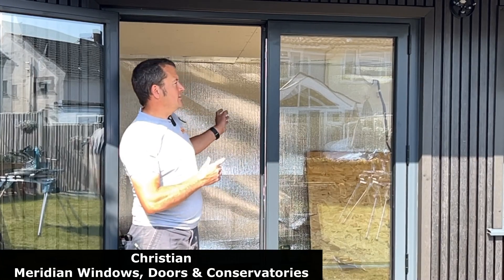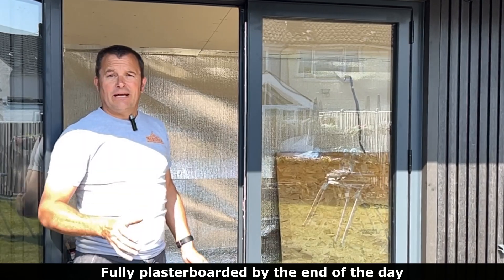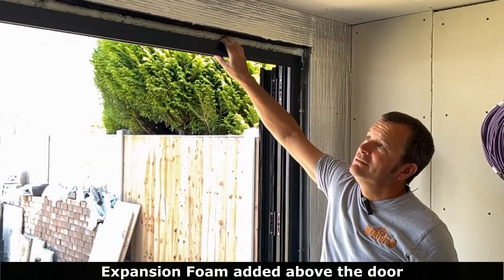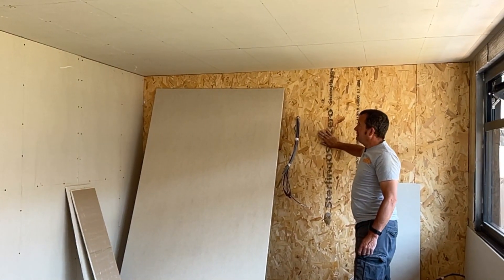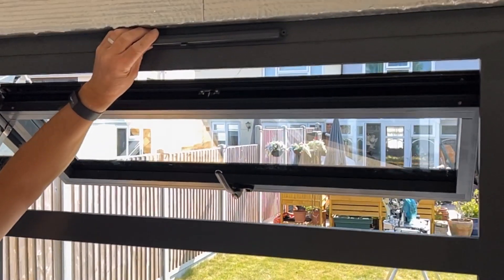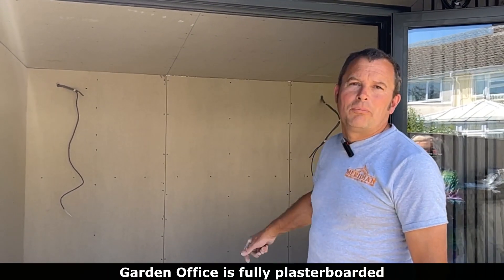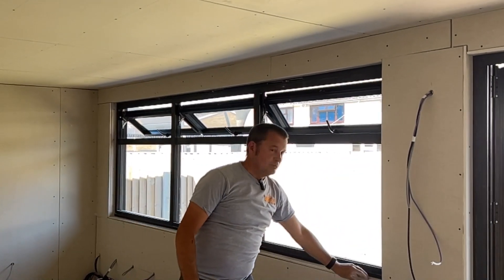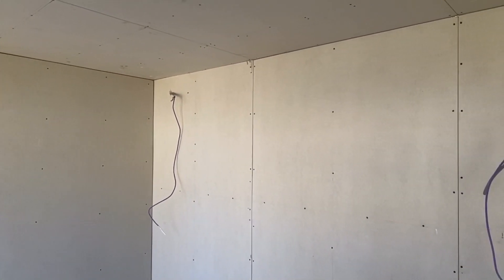2023-06-09-Day 9 - Friday - Garden Office Build - Long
Today was focused on plasterboarding the office and adding the OSB board.  The OSB board was important to us as it meant the walls would be strengthened enough to mount a large TV and other equipment.